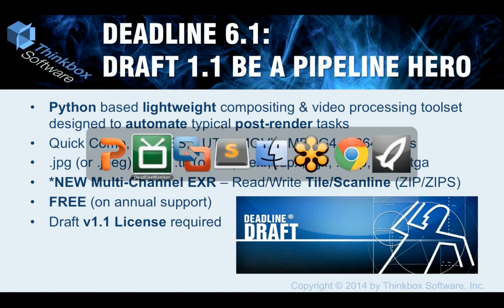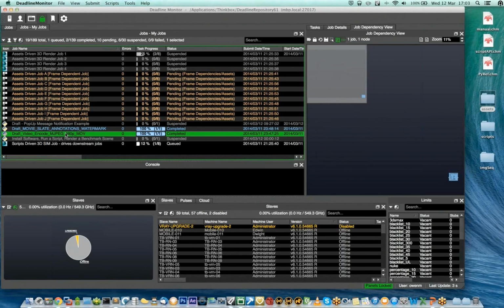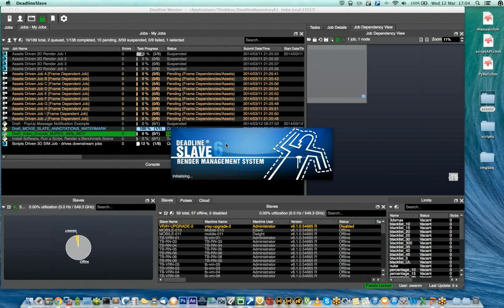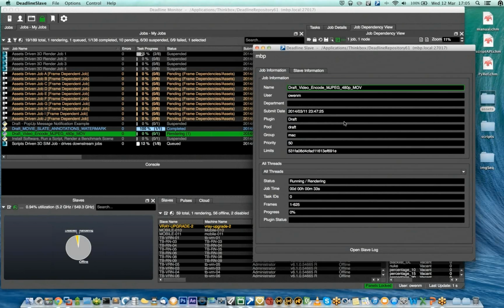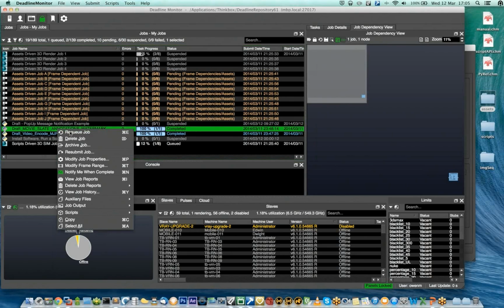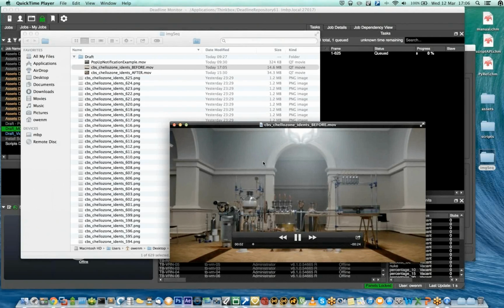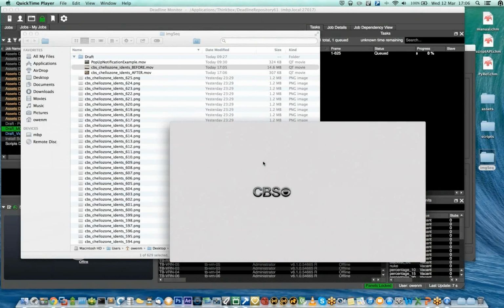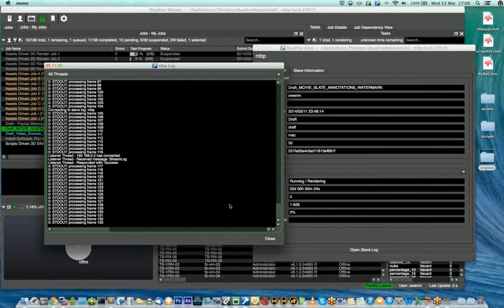Deadline 6.1 Webinar - Draft 1.1